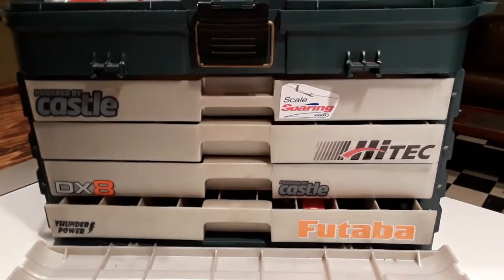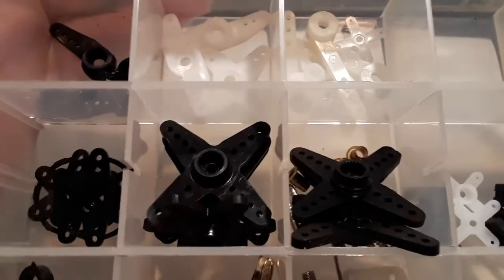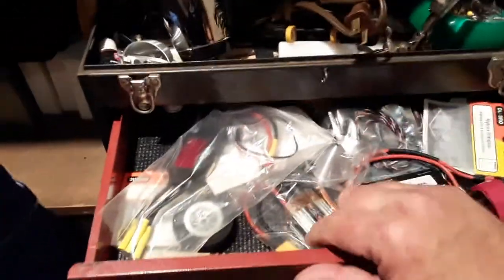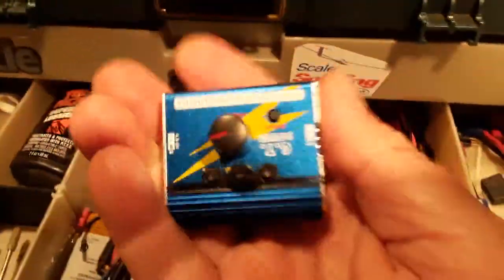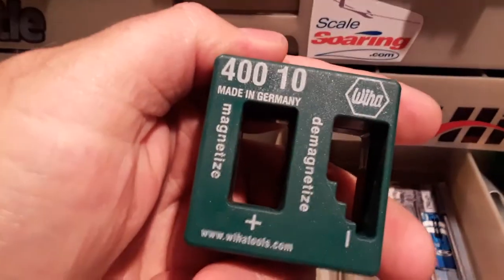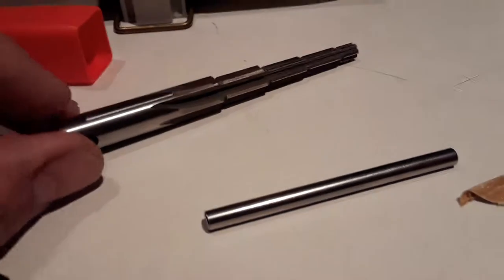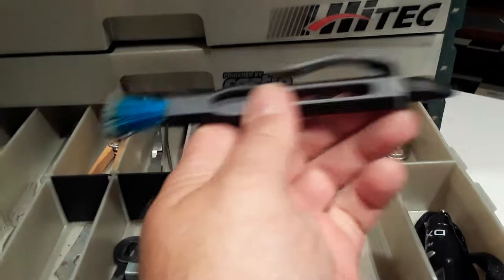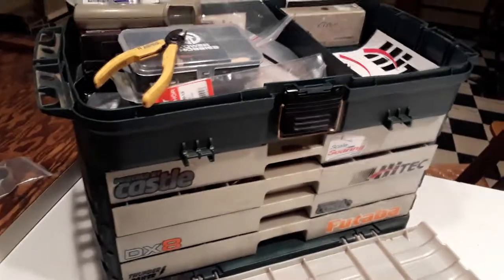Radio control airplanes what I take to the field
Never miss out on a great day of flying!
I keep all ( I hope ) the tools and hardware I need in my field box so that I'm not lacking up and heading home early ,all because I lost a screw or broke something I could fix at the field .
I also do a pre flight inspection of my airplanes before I power up for a flight . I check all my control surface hinges ,control surfaces moving in correct direction, horns, servo arms , Clevis'es and there fuel tube retainer...all the stuff we should double check before ea flight & certainly at the start of every flying session.

I recommend that you buy decent tools .
Whia makes great drivers and they last a long long time .
Team Associated also makes great hex drivers ...not cheap but they are one of the best .
Du-bro and great planes make excellent hardware and a decent stock up at the hobby shop on common stuff like horns, CA, screws , nuts ...anything you would use while setting up a new plane should be in your box for fast repairs.

Have fun .